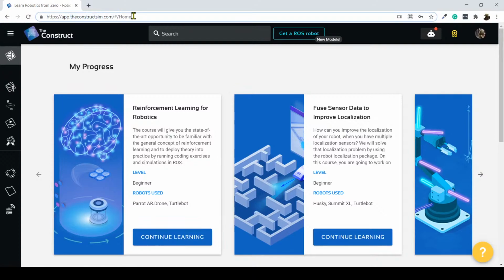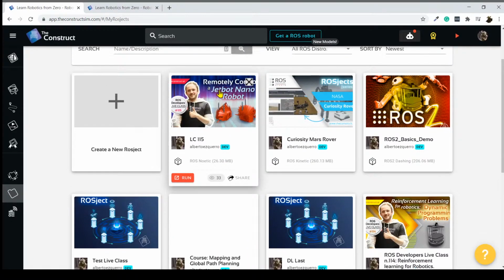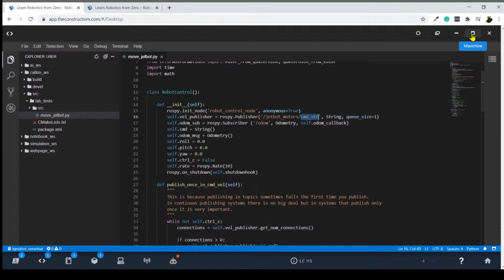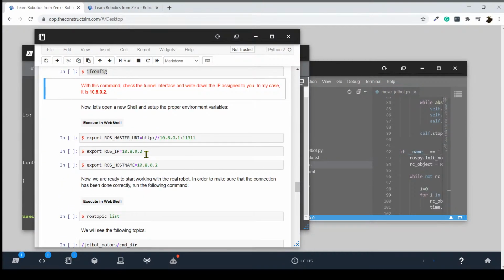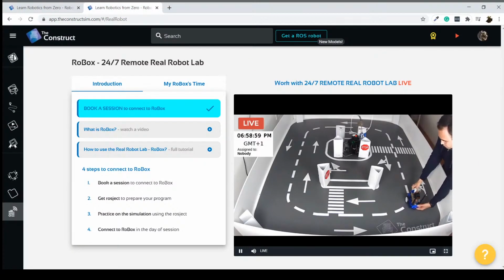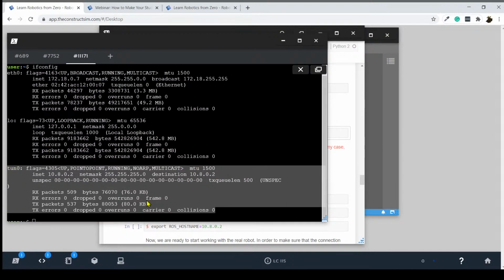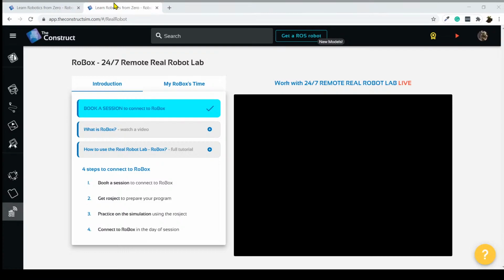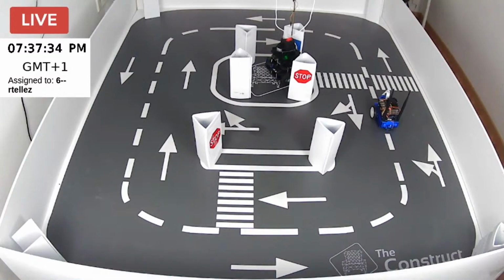Remotely Control a Jetbot Nano Robot | ROS Developers Live Class #115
In this Live Class, we will learn how to control, from any place in the world, a Jetbot Nano robot based in Barcelona with just a few simple steps.

What you'll learn:
- How to remotely control a Jetbot robot located in Barcelona from your location
- Test a simple ROS program in the simulated robot
- Once the program is working, run the ROS program in the real robot

About ROS DEVELOPERS LIVE CLASS Every Tuesday @ 6 PM CET / CEST is a weekly LIVE class on how to develop ROS-based robots.

You will practice with me at the same time that I explain, with the provided free ROS material. You will learn ROS, ROS2, robotics theory, math for robotics, Robot and Artificial Intelligence ... and much more with us in this weekly LIVE event.